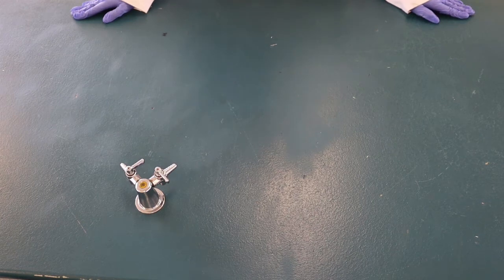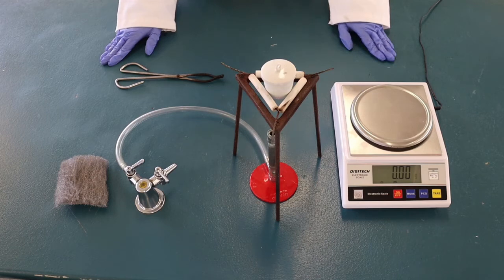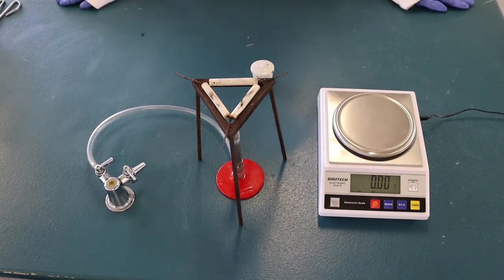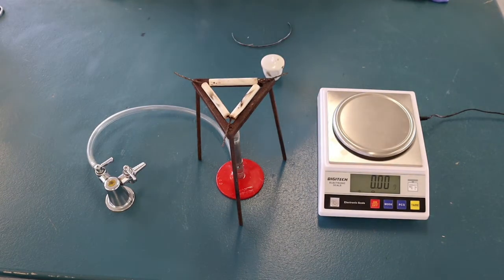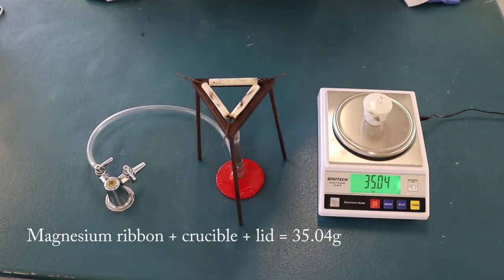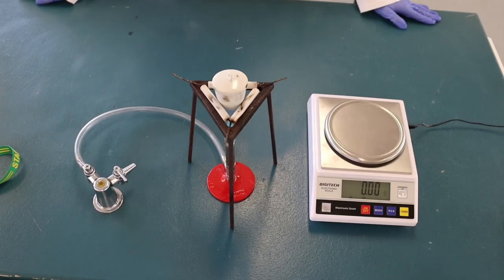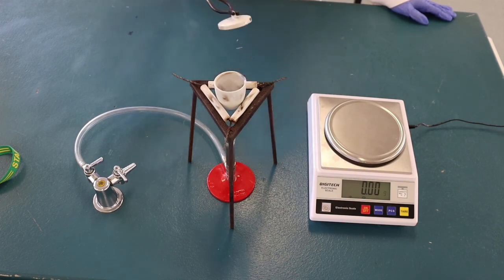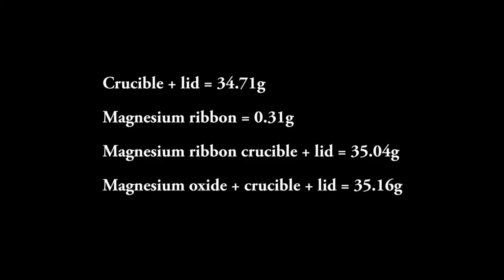Magnesium Oxide Experiment